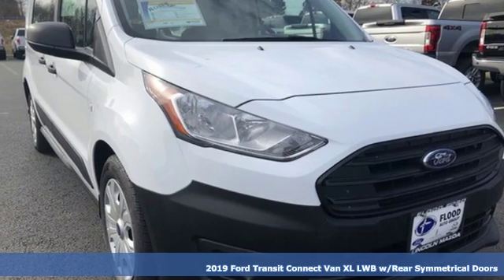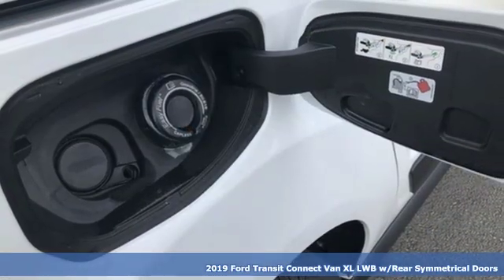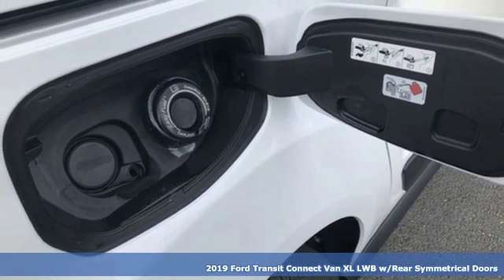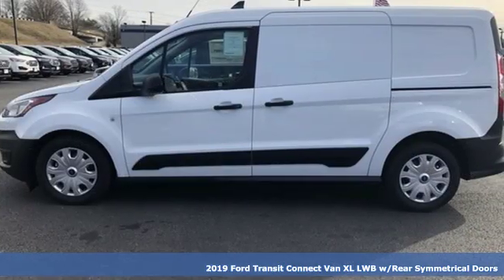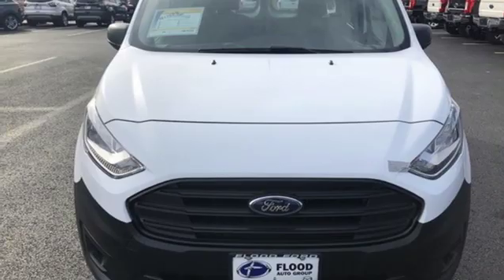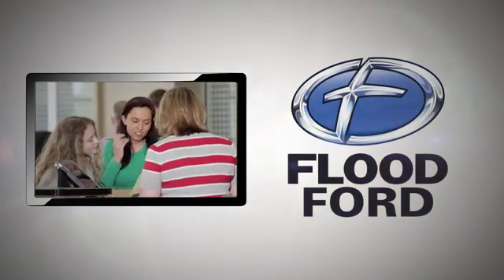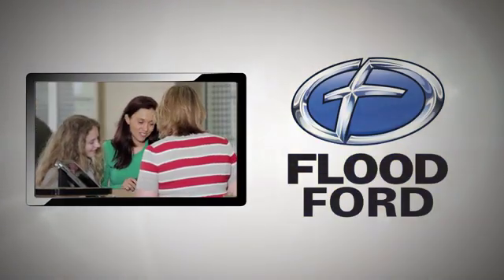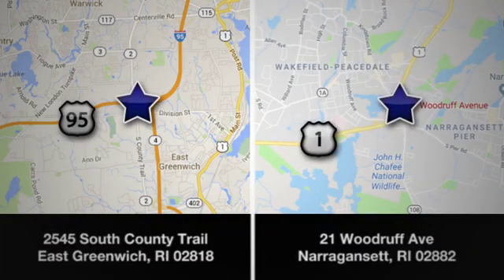New 2019 Ford Transit Connect Narragansett RI South Kingston, RI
Year: 2019
Make: Ford
Model: Transit Connect
Trim: XL
Engine: 2.0L 4 cyls
Transmission: Automatic
Color: Frozen White
Interior: Ebony w/Cloth Front Bucket Seats
Stock #: TN0184
VIN: NM0LS7E22K1413008

Address:
21 Woodruff Ave